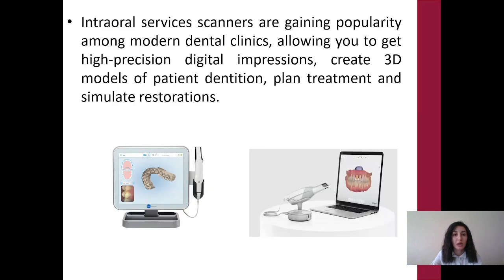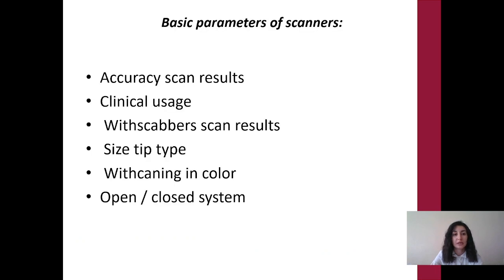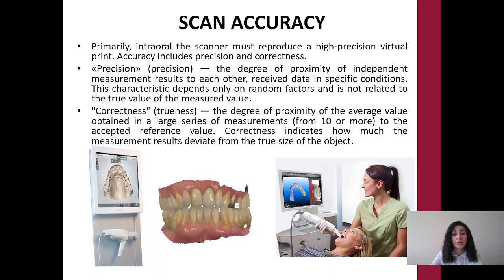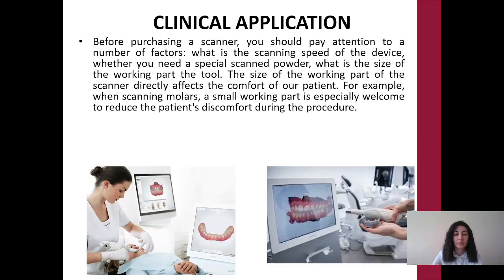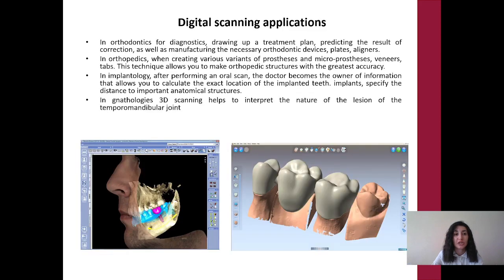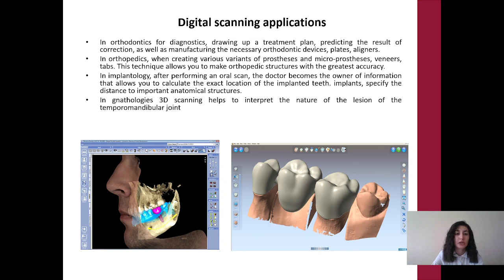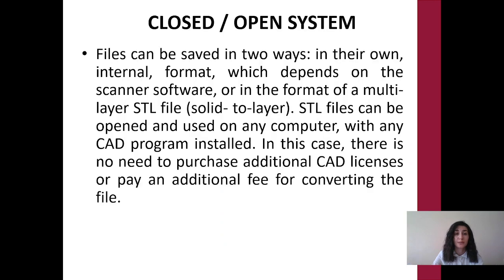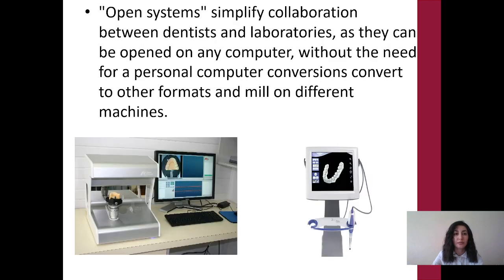Lecture1.Introduction to digital dentistry. Parameters of intraoral scanners. Benefits & application